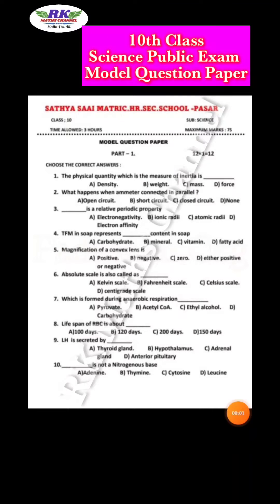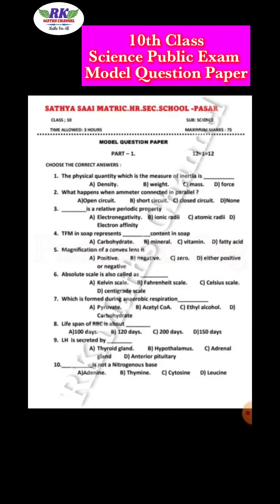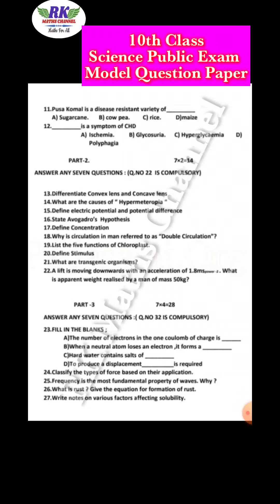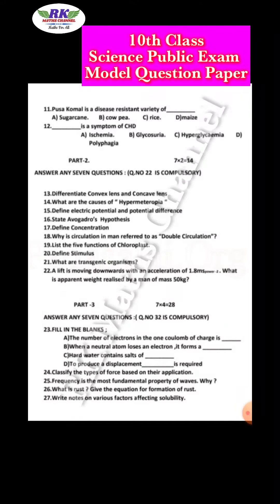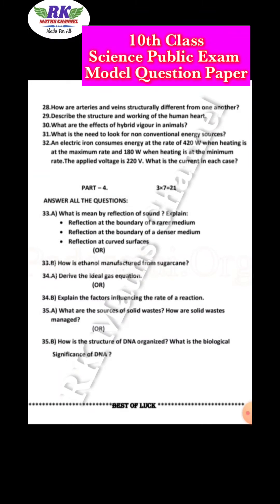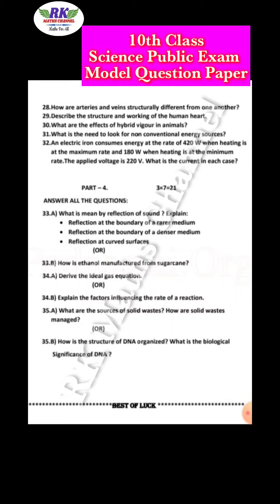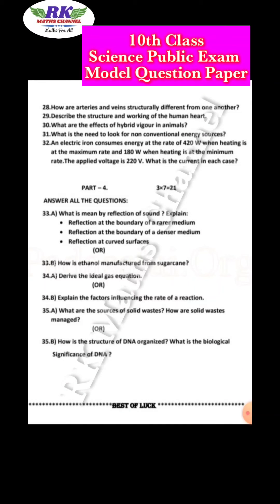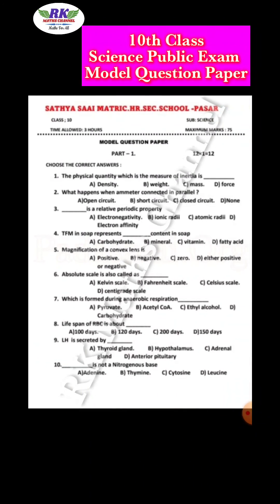TN 10th Class|Science|Public Exam Model Question Paper|Model 1|English medium